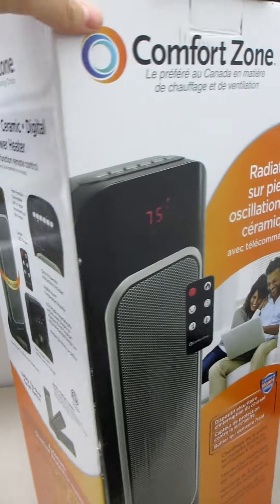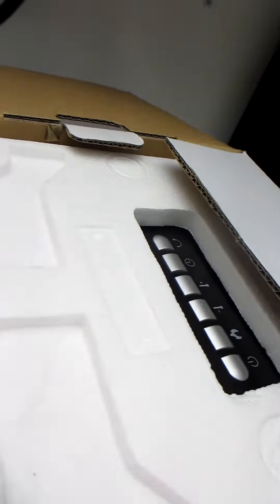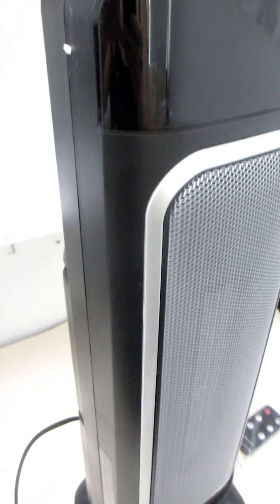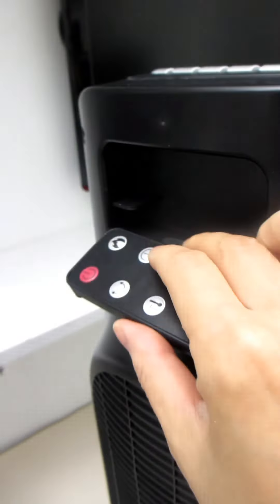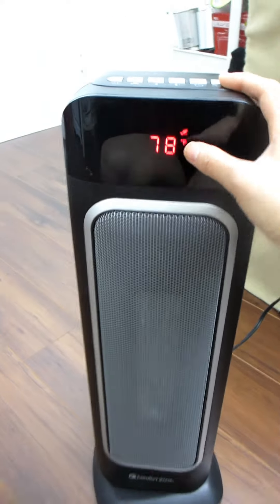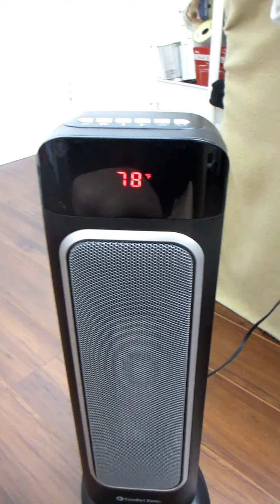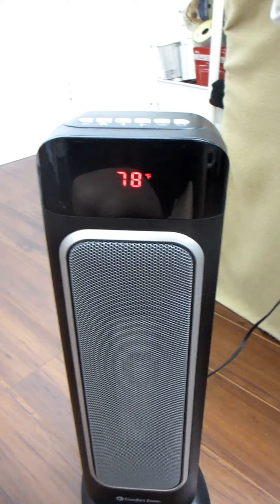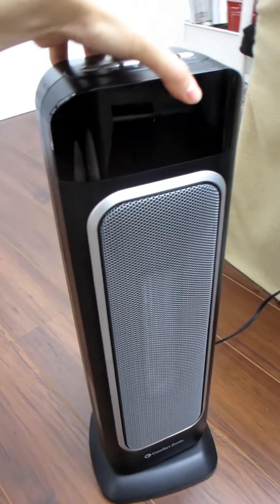ComfortZone Digital Tower Heater (CZ523RBK): Review & Demo